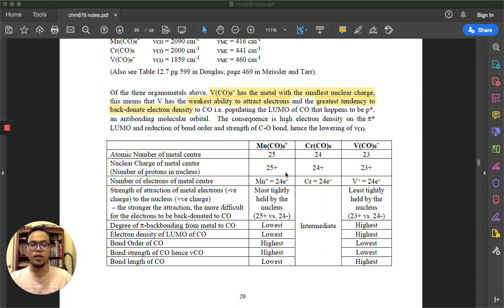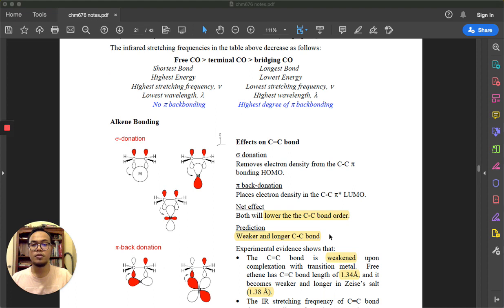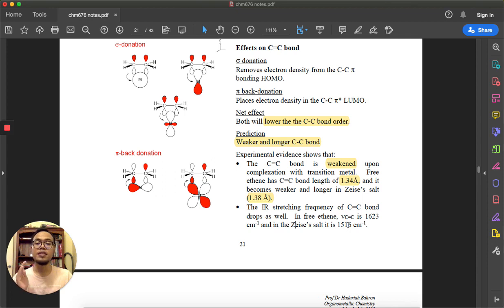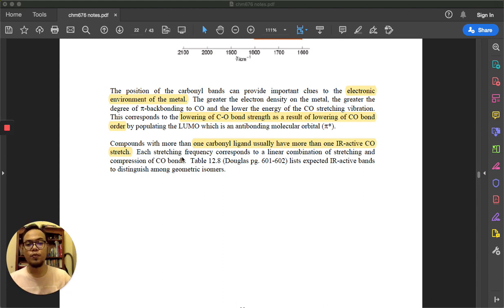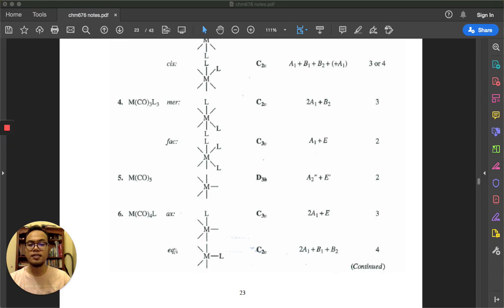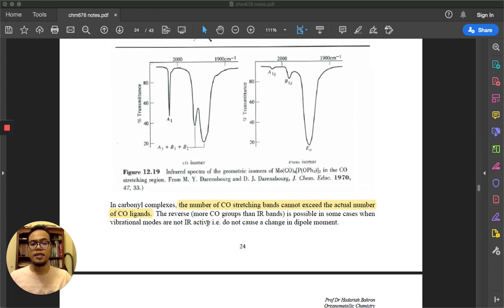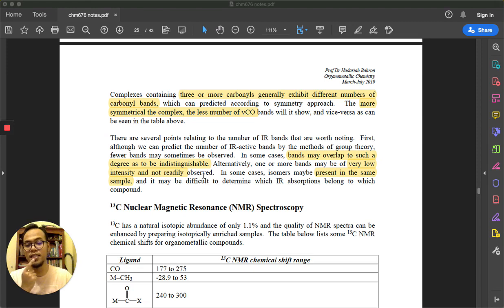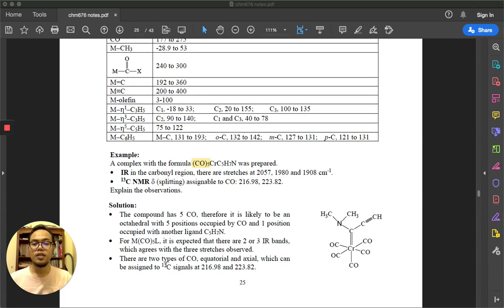CHM676- Organometallic Chemistry (Structural Characterization of Organometallic Compounds)